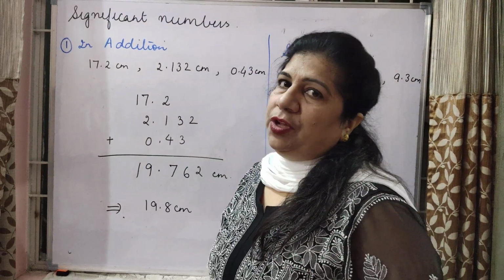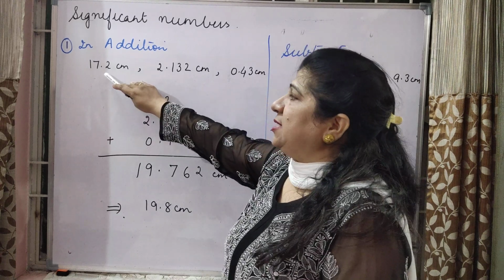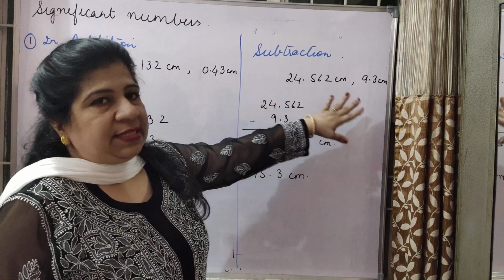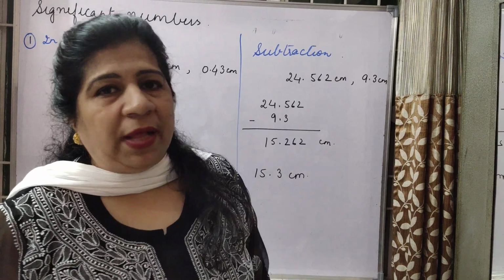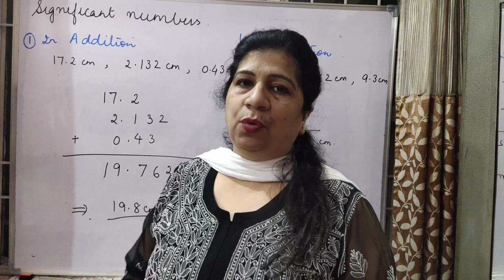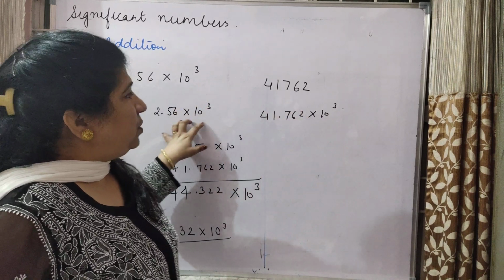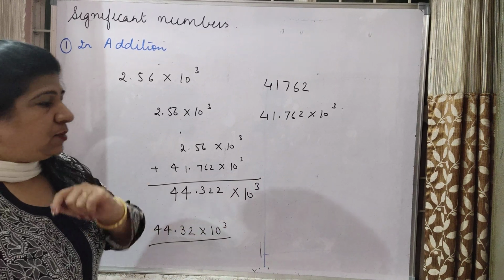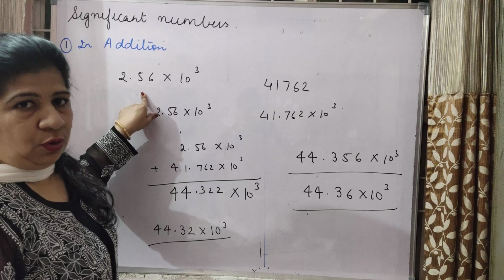Physics XI(A)UNITS AND MEASUREMENT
Application of significant figures